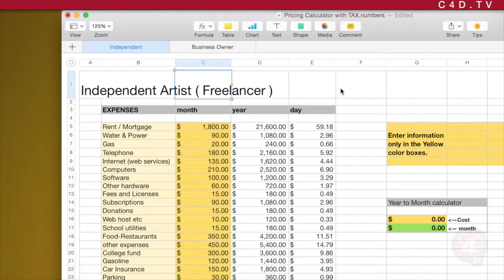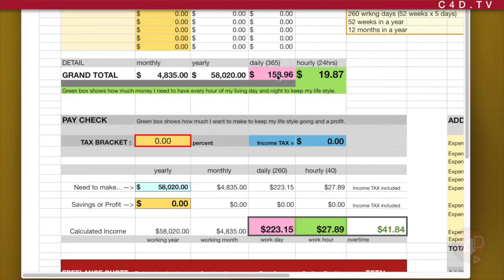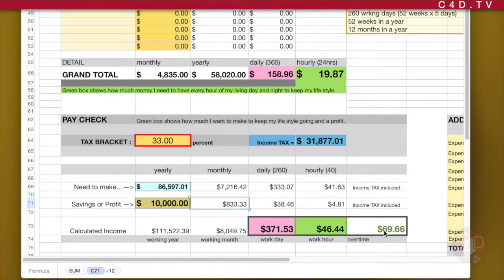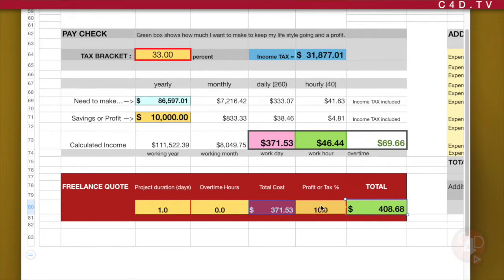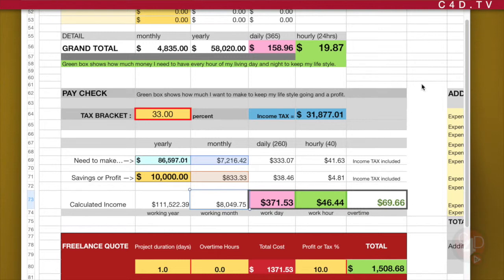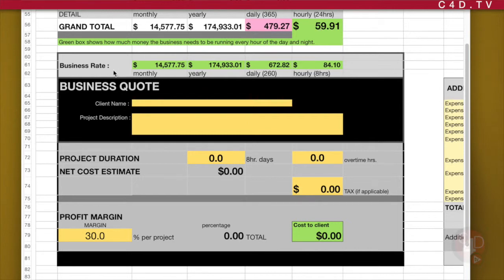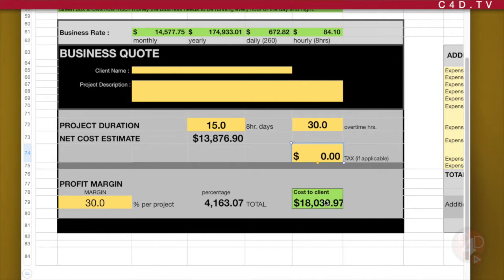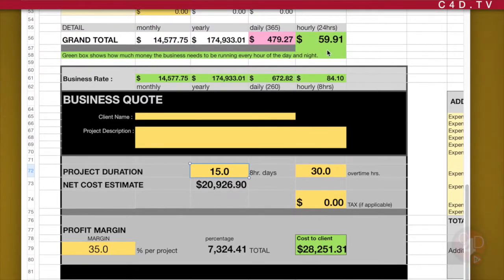Pricing Calculator - Charging a fair price for your work.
In this video tutorial I talk about a cost estimate system that I've designed [ You can get it ], to keep me in check and never undercharge or underestimate the work I do.
This is by no means, the only system you should follow to set your price, but maybe one of many that can help you find the best practice when it comes to put a real value for your work.
I hope somebody finds this as useful as it has been for me –Cheers! ;-)